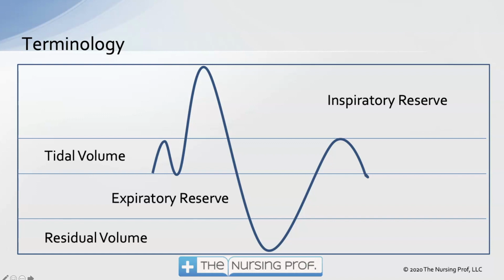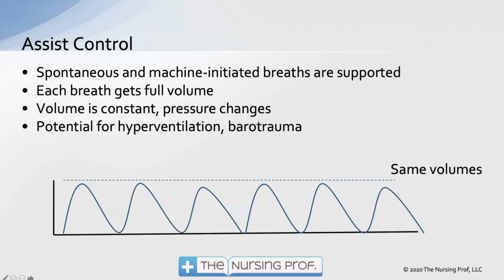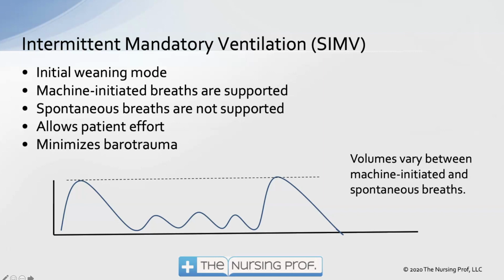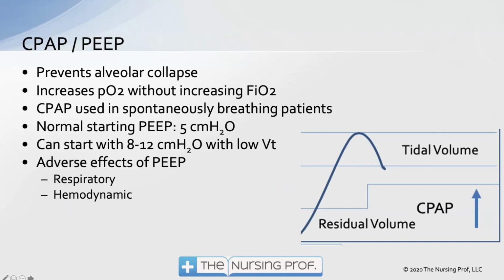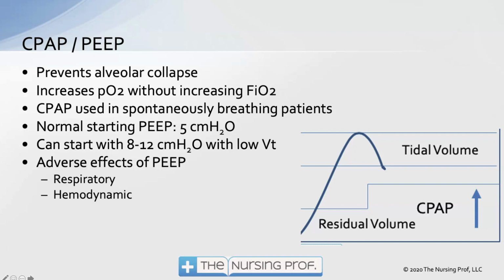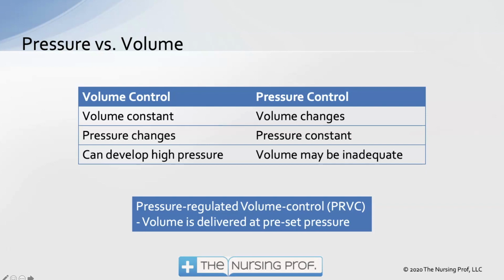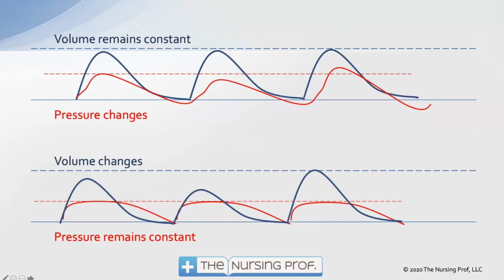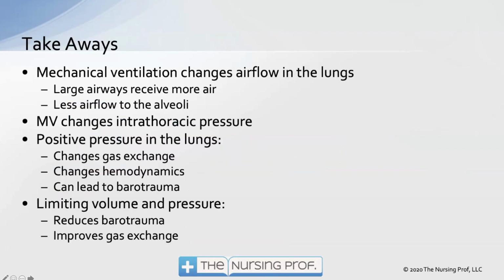Mechanical Ventilation Modes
The second in our series on mechanical ventilation for nurses. Explore the common ventilator modes used to deliver mechanical ventilation to your patient in this short video.